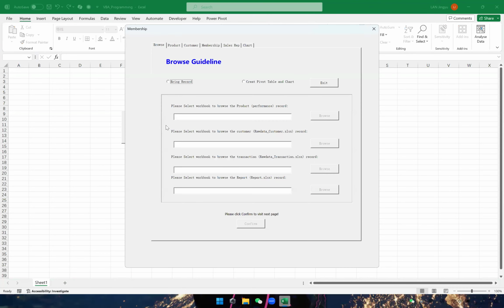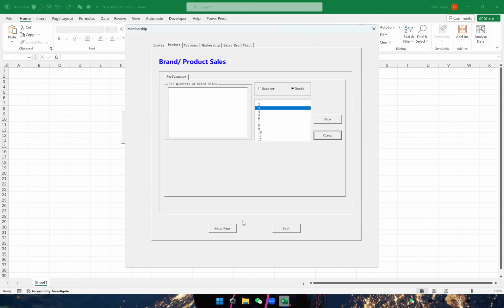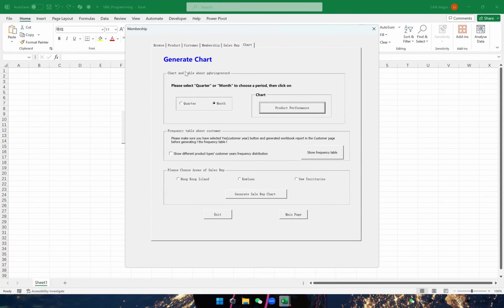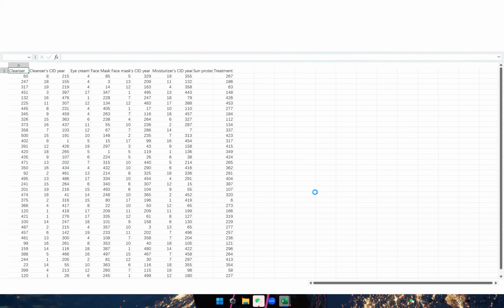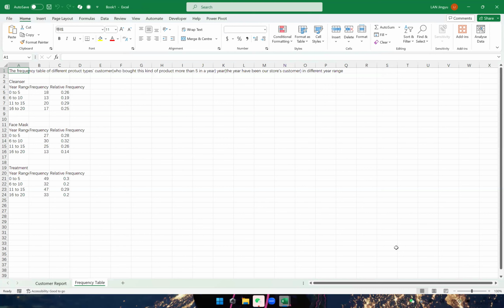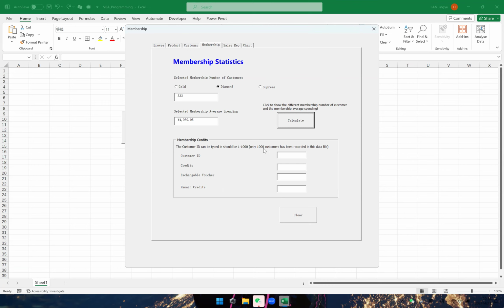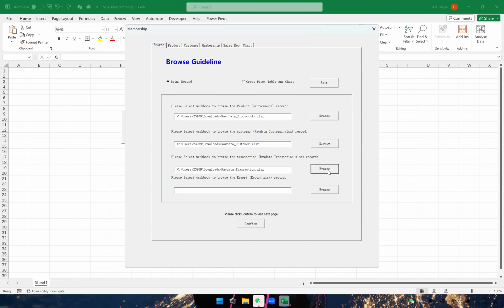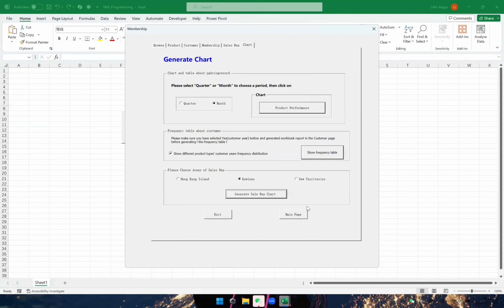Group30 Presentation for MS3111 SemB 2023/2024